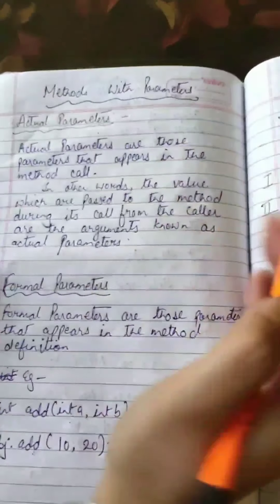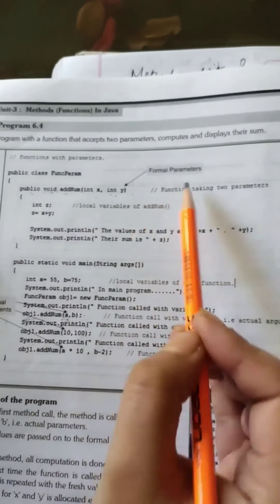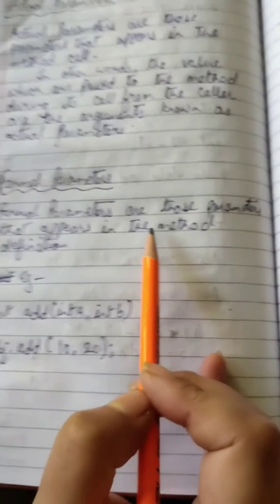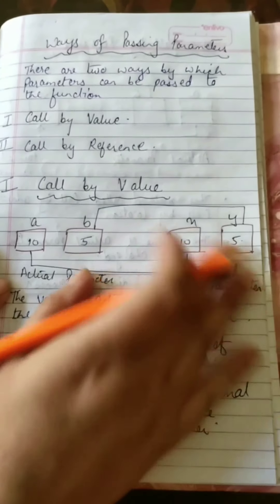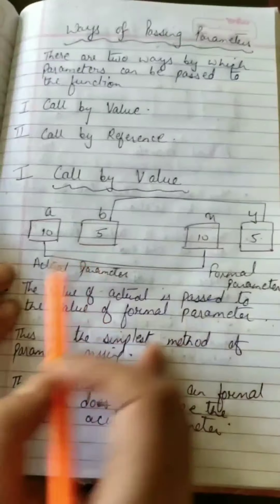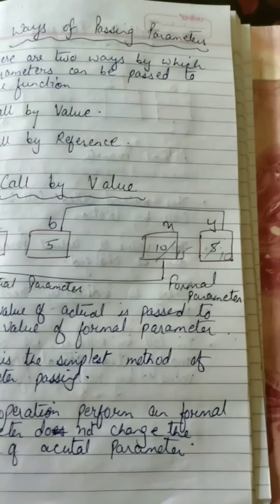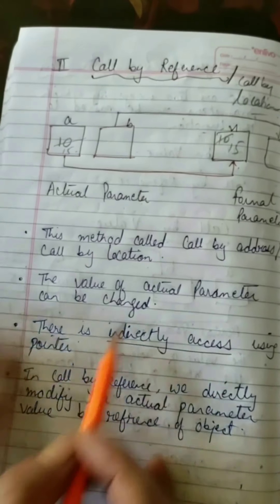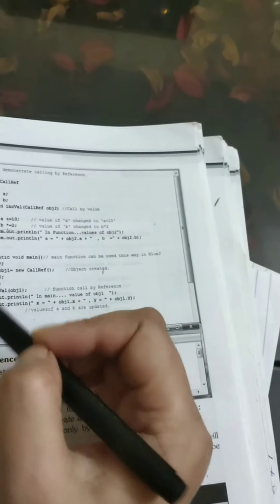Class-10, Subject-Computer, Video-3, Chapter-1, Part-3 by Miss Rancy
Class 10, chapter 1, part 3, video3